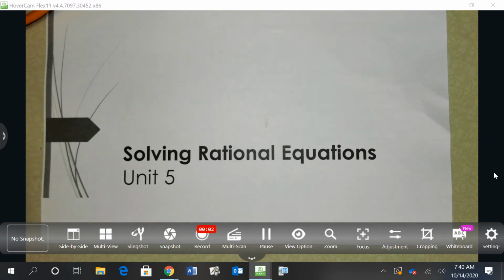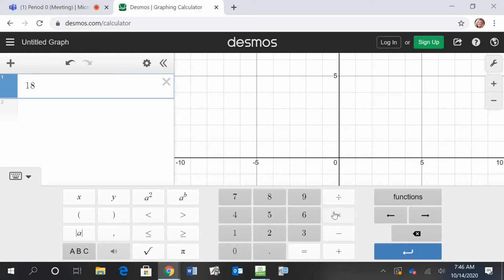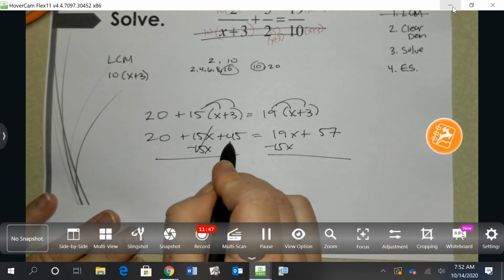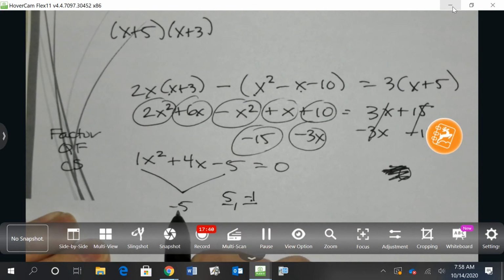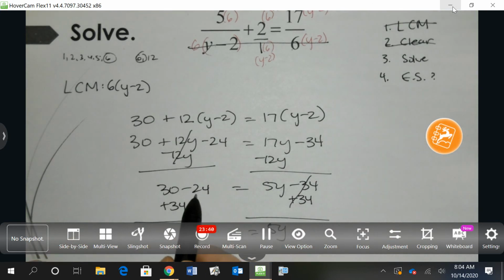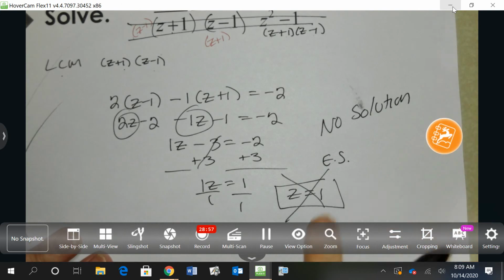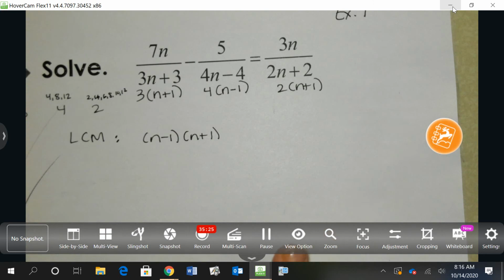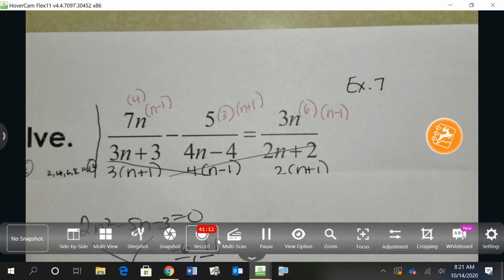Solving Rational Equations